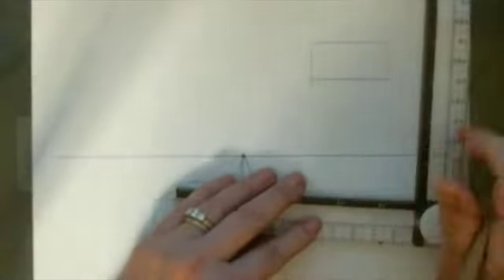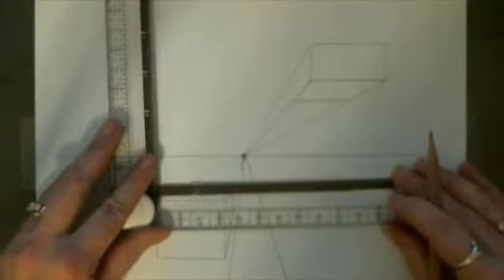One Point Perspective Video